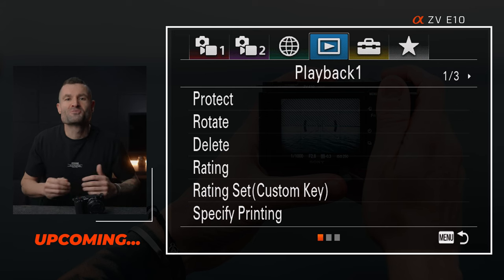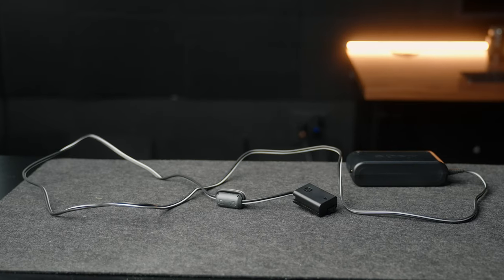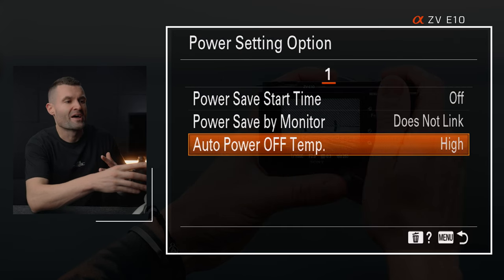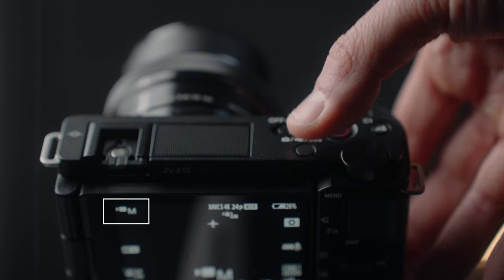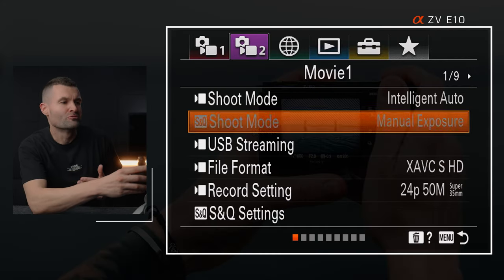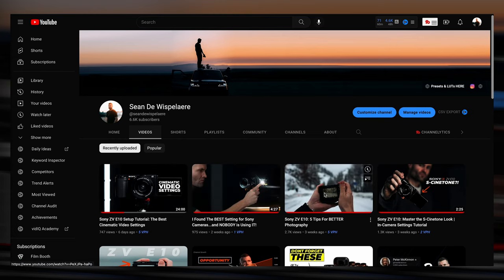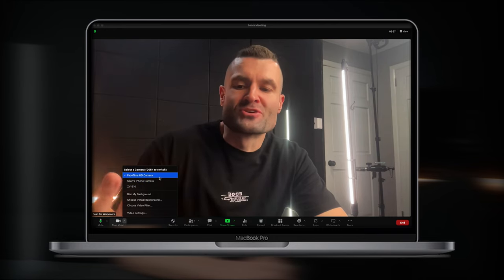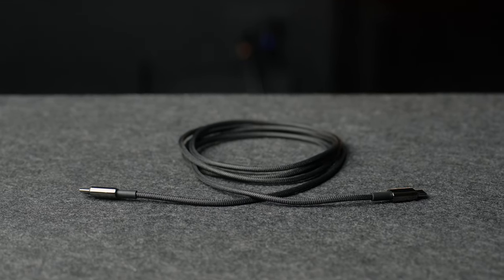Sony ZV E10 Live Streaming Tutorial | Webcam Setup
In this short video, I will show you how to set up and use the Sony ZV-E10 as a webcam. This tutorial is designed for beginners, and I will walk you through every step.

If you're looking to stream online, then the Sony ZV-E10 webcam is the perfect choice for you. This video tutorial will show you how to set it up and use it to create a professional online presence. Watch and learn as I walk you through every step of this easy-to-use webcam.
Photo PRESETS:
The BEST copyright-free music and sound FX:
False Battery Constant Power:
USB-C Cable:
Current photo and video GEAR:
Main Camera
2nd Camera
Go-To Lens
VLOG Lens
Studio Mic
Studio Key Light: https:/3/amzn.to/3o90jdl
Studio Soft Box
VND Filter of Choice